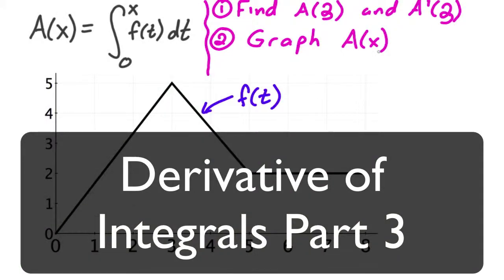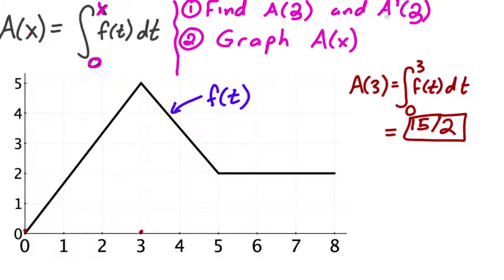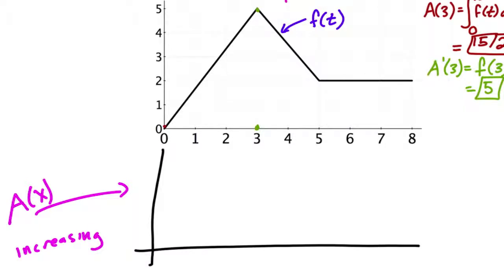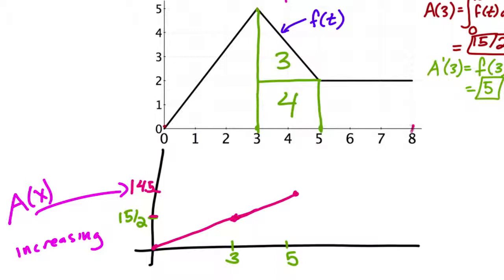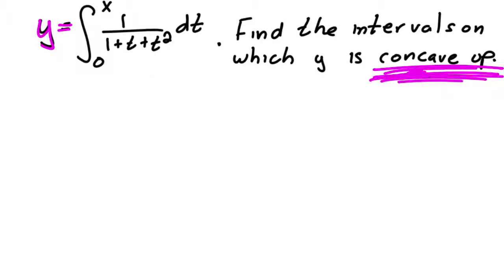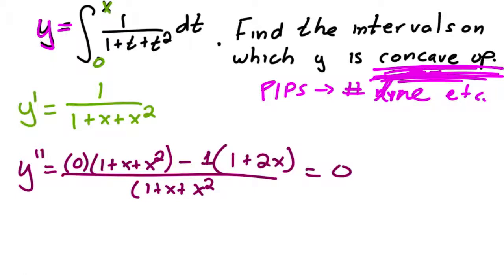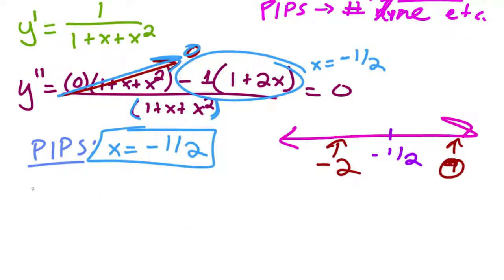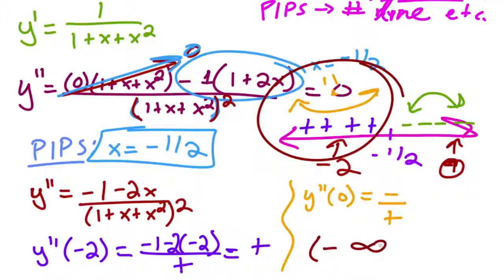Integration - Derivative of Integral Functions 3